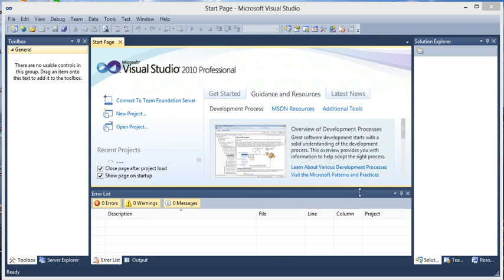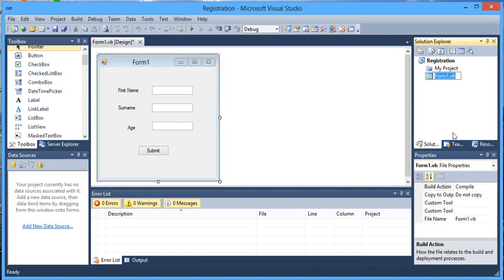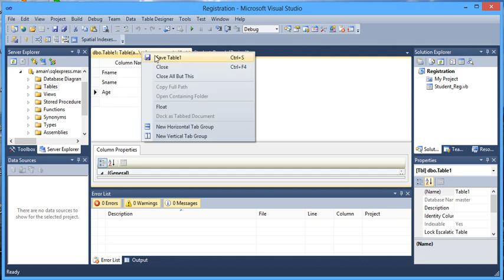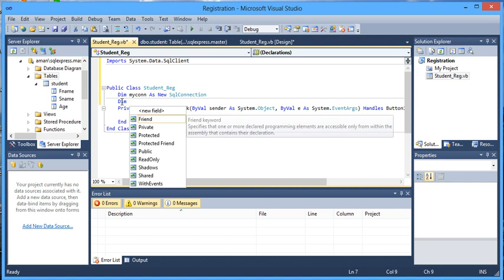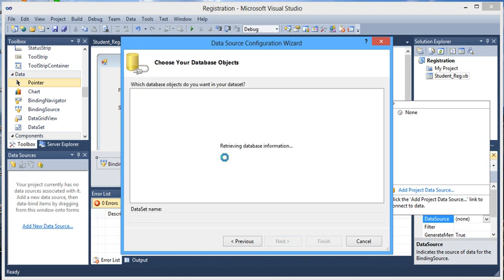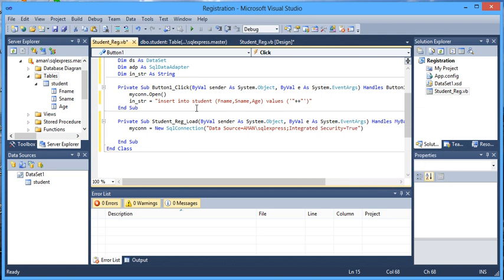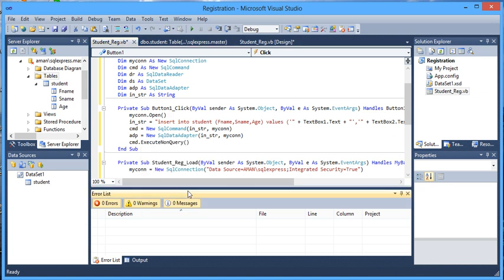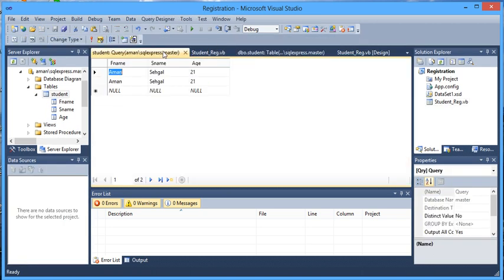How to make a VB application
This video clip is about developing a VB application with database.
It also shows how to connect application with server